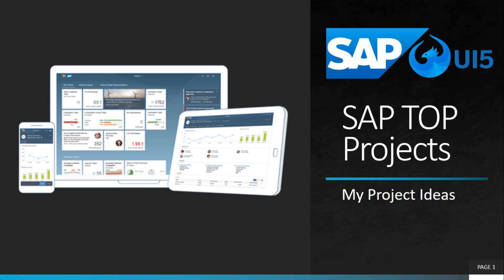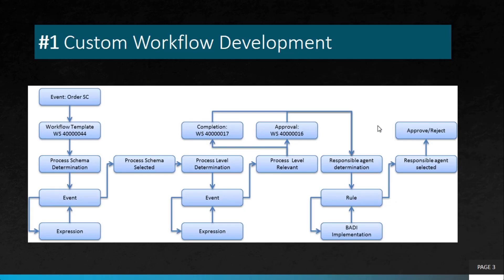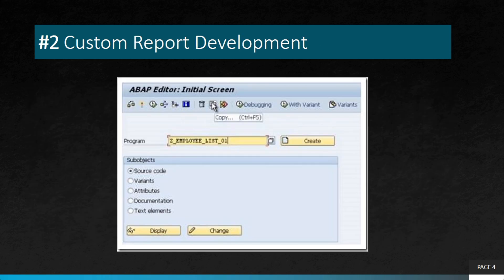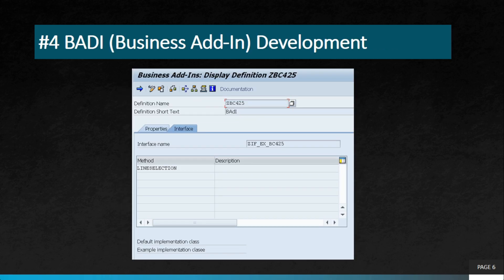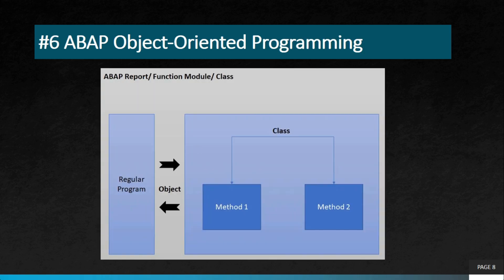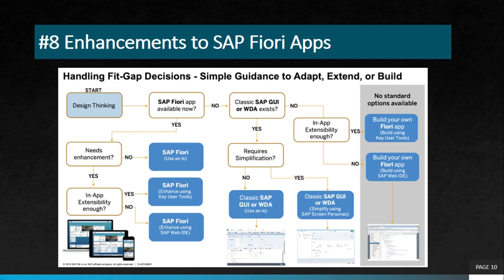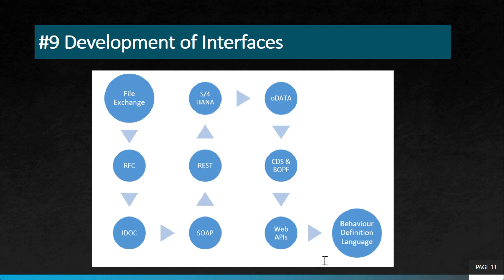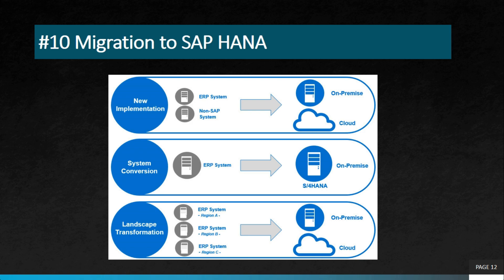Top 10 SAP ABAP Projects for Real Business Scenarios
Are you looking to leverage the power of SAP ABAP for your business? Look no further than our list of the top 10 SAP ABAP projects that can be implemented in real-world scenarios. From streamlining financial processes to optimizing supply chain management, these projects can help you improve efficiency, reduce costs, and stay ahead of the competition. Join us as we dive into the details of each project and show you how they can be tailored to your specific business needs. Don't miss out on this opportunity to take your business to the next level with SAP ABAP.